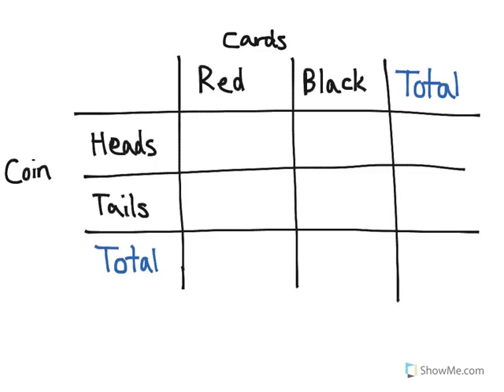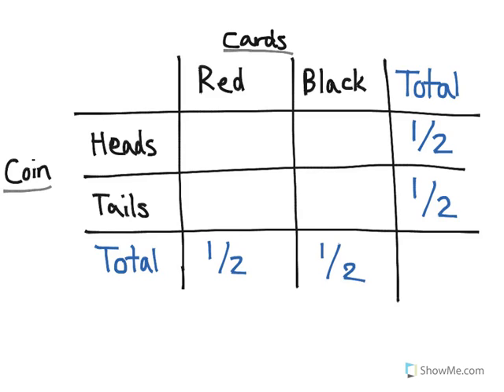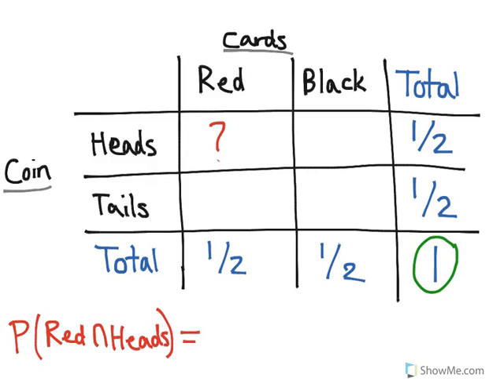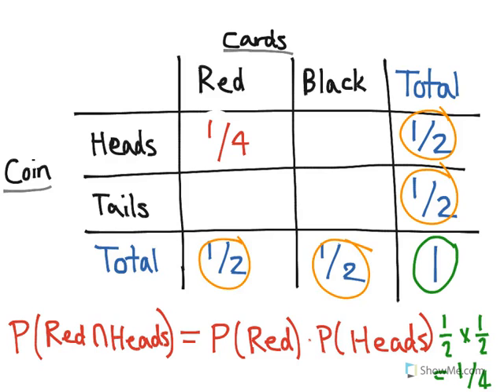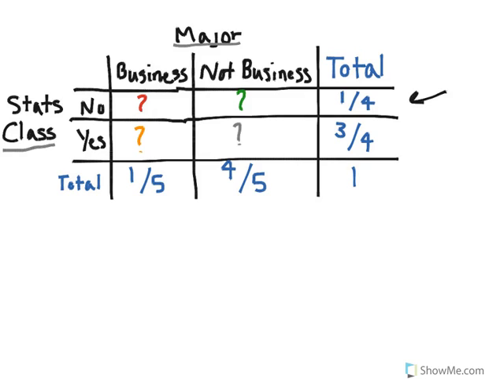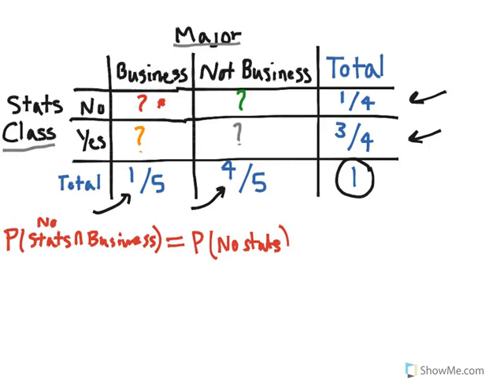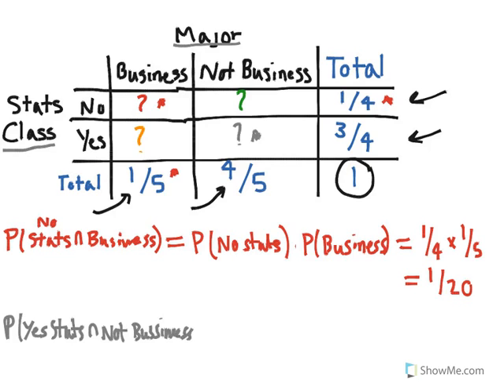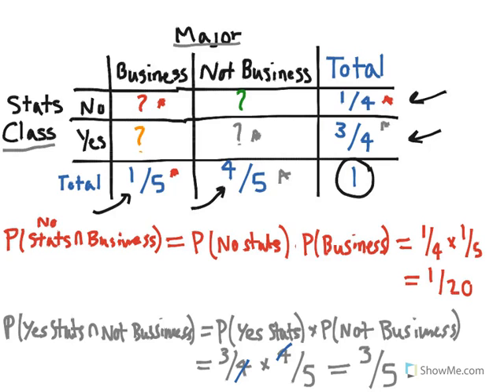How To Construct A Probability Table